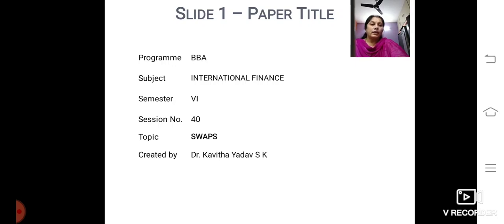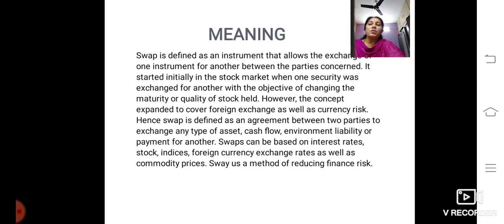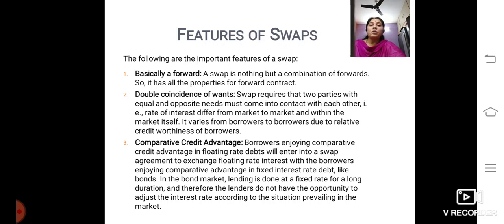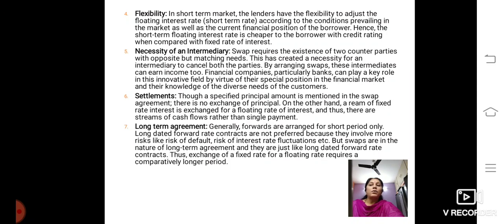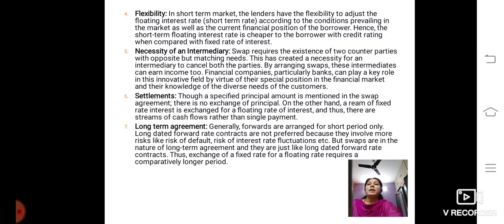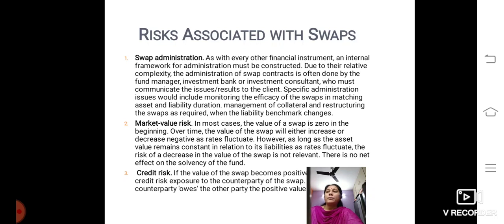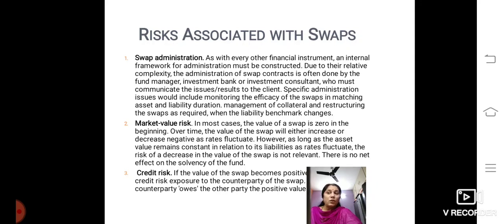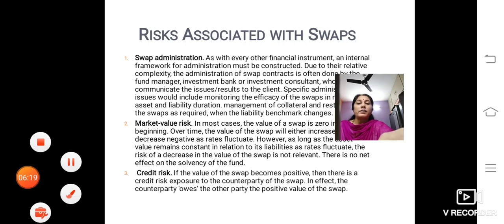SWAPS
Dr. Kavitha yadav S.K
Assistant professor
GFGC Rajajinagar